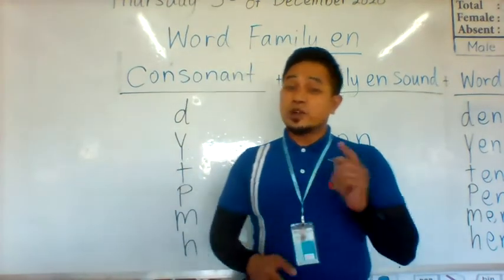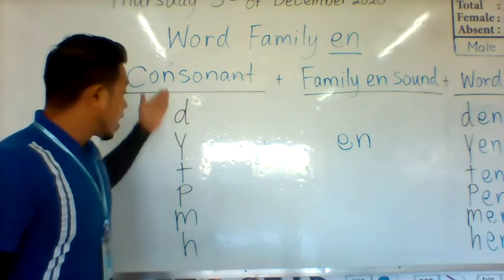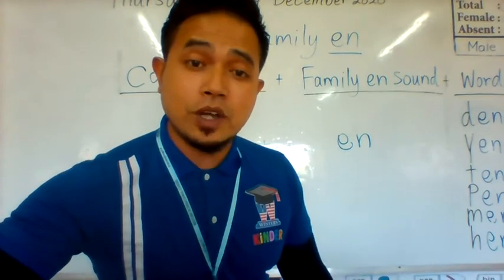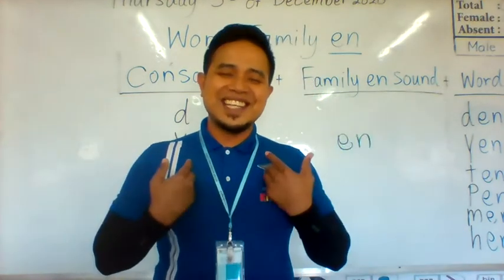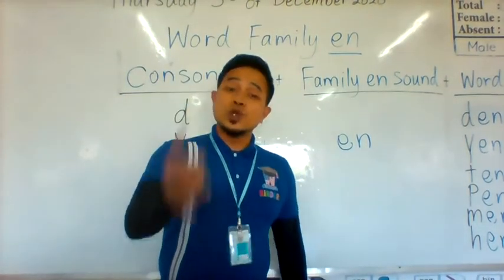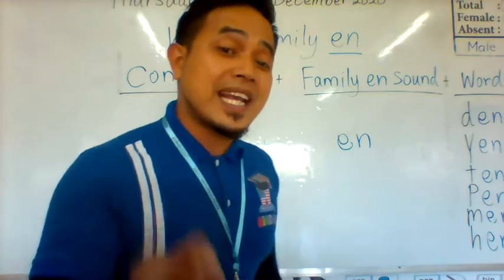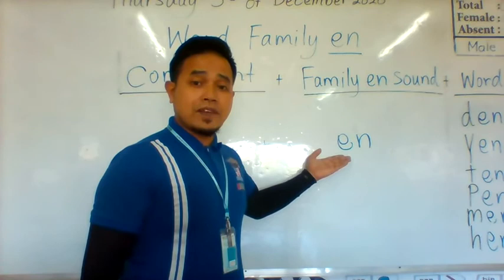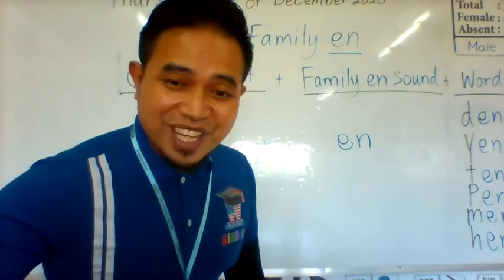6352e3b52dab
Muffin man tune  singing "Do you know the short vowel e?''